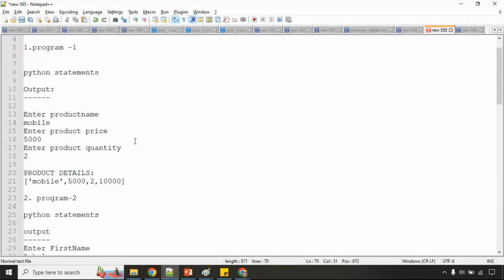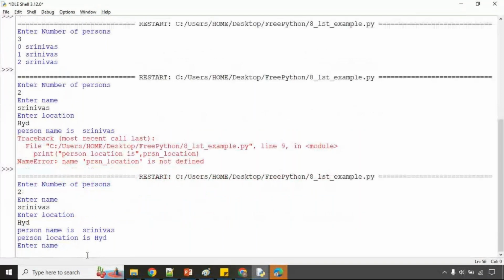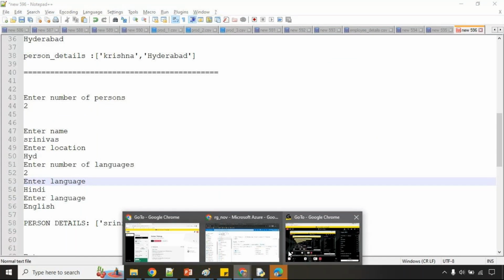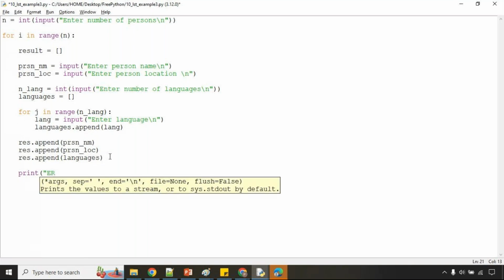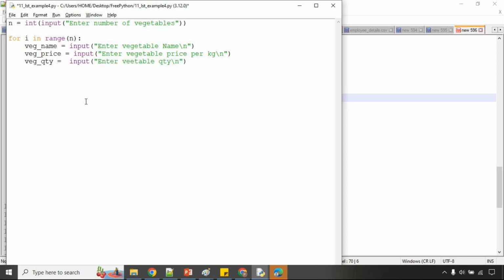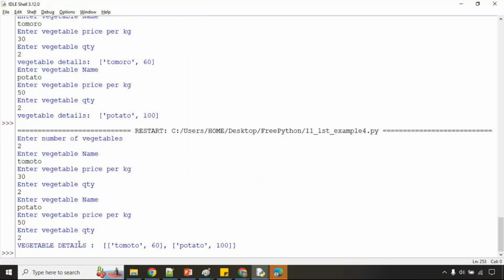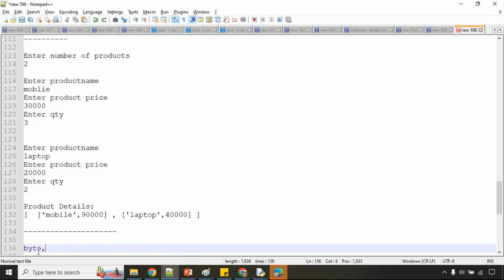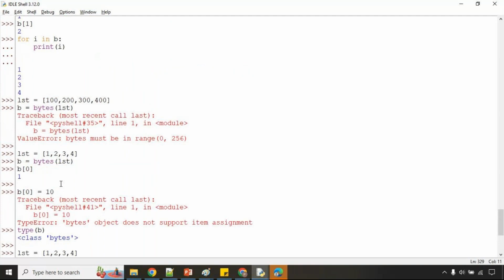6. Python Data Types-3